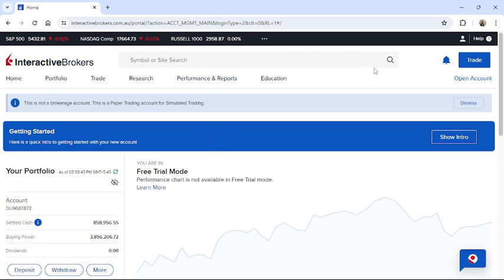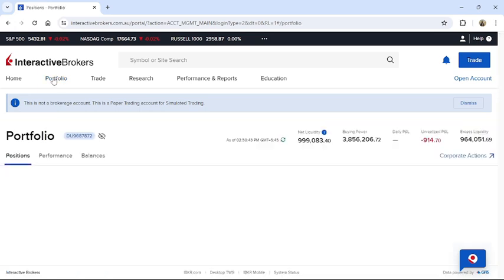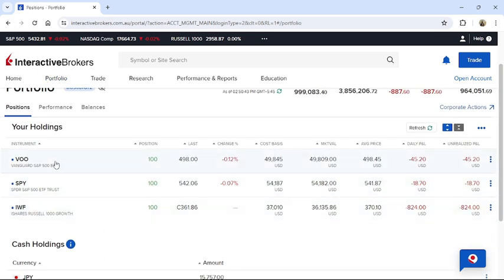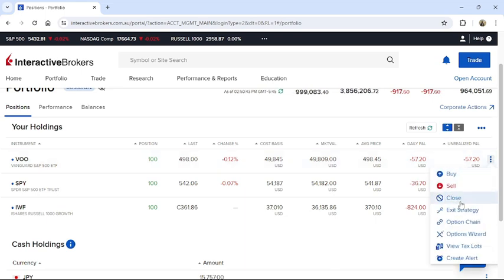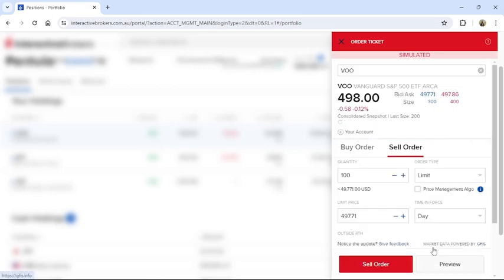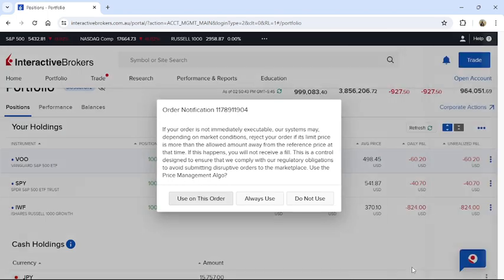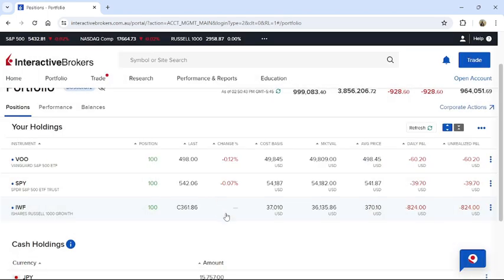How to Close Trade in Interactive Brokers Account 2024?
Streamline your trading process by learning how to close a trade in your Interactive Brokers account! Our comprehensive guide, 'How to Close Trade in Interactive Brokers Account,' walks you through the steps to finalize your trades efficiently. With clear instructions and practical tips, you'll be able to manage your portfolio with ease. Whether you're taking profits or cutting losses, this guide is perfect for you. Join us as we demonstrate how to close a trade in Interactive Brokers. Don't miss out – close your trades today!